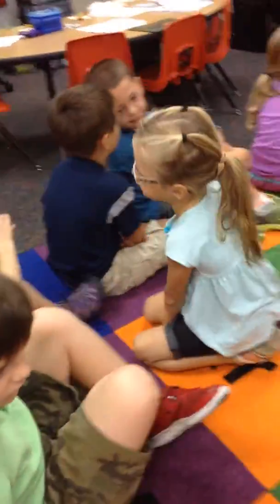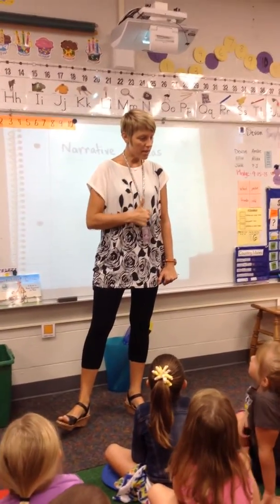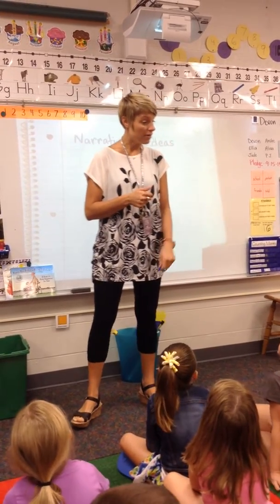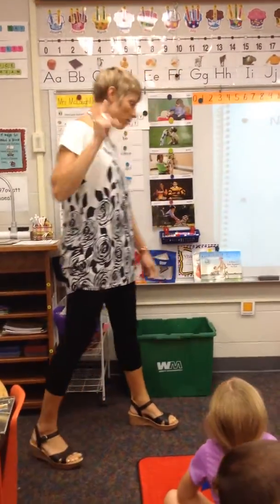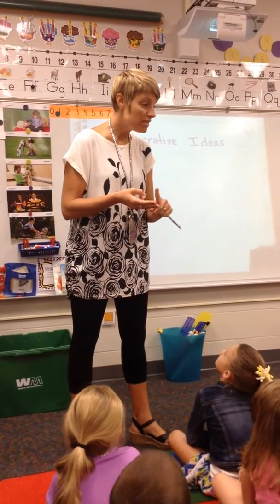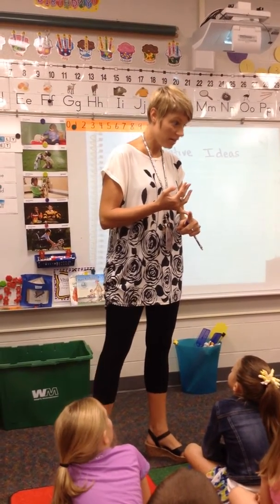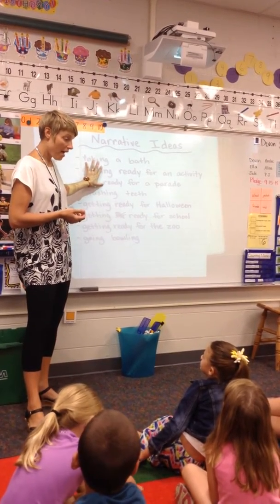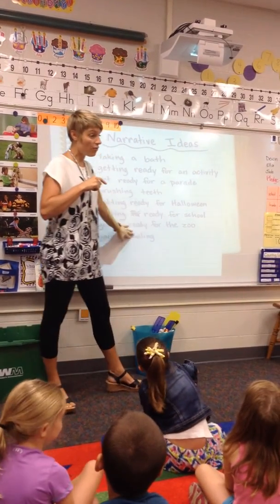McLaughlin Narrative Ideas Lesson 1 9 15 15